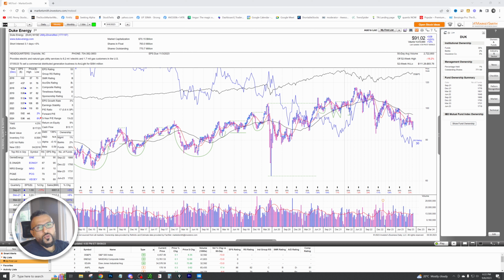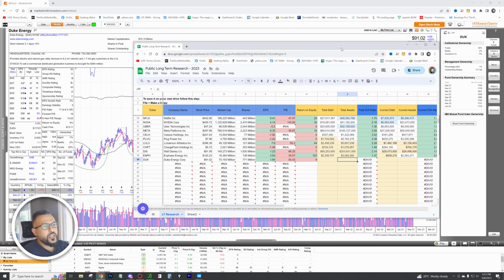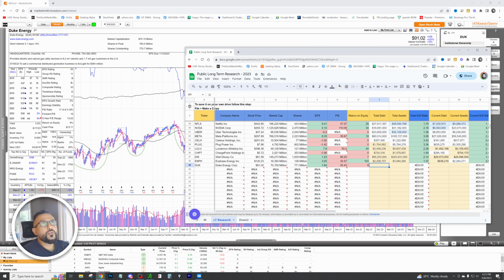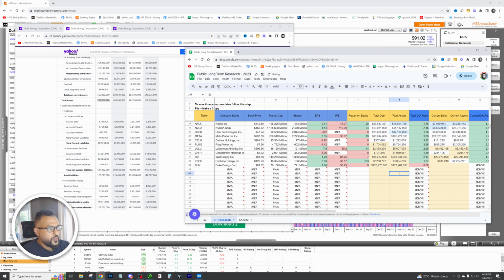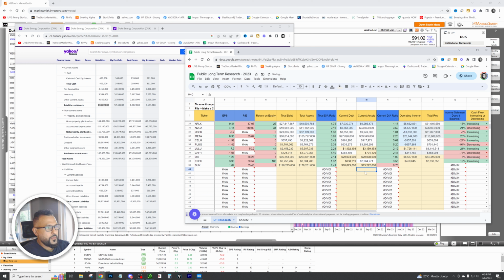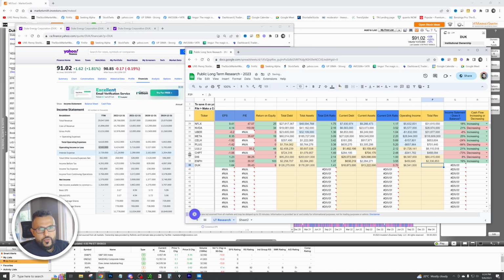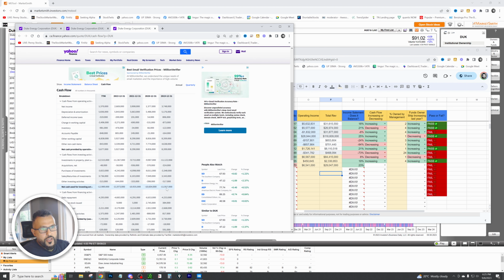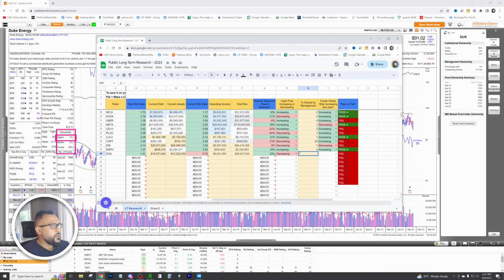Should I Buy ($DUK)? - Using MarketSmith and Fundamental Research for Long Term Positions 🚀📈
In this comprehensive video, we're going to perform an in-depth analysis of Duke Energy Corporation ($DUK) to determine whether it's a sensible investment opportunity for the average investor. We'll be utilizing the powerful investment tool, MarketSmith, to gain valuable insights into Duke Energy's financials.